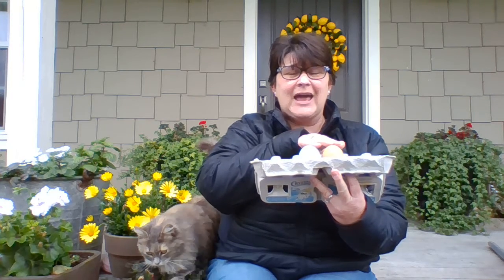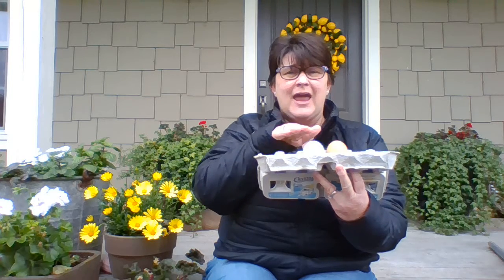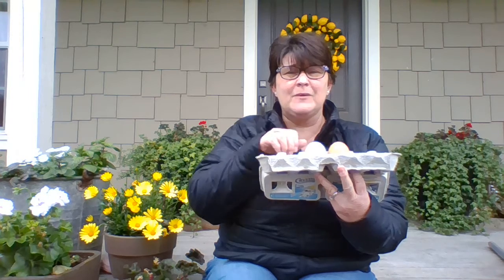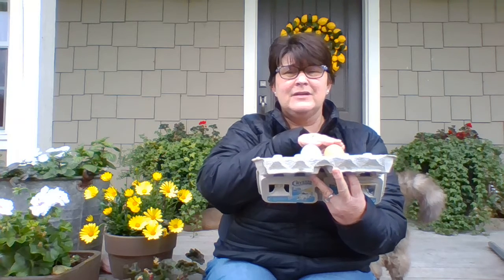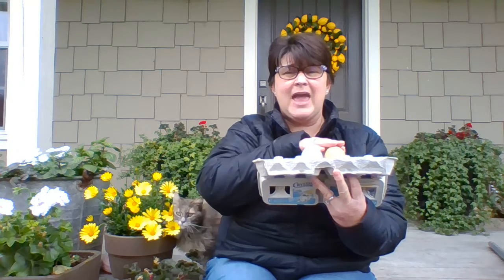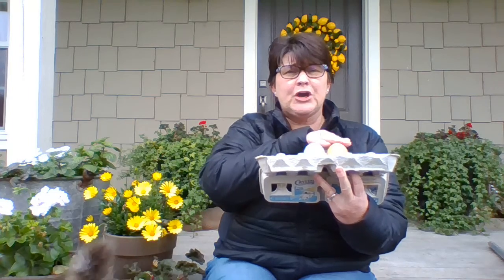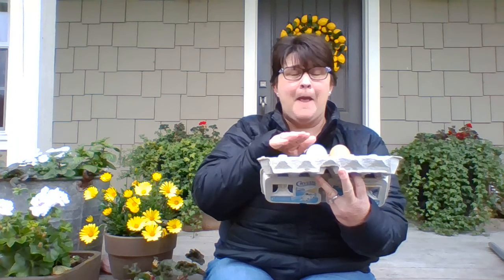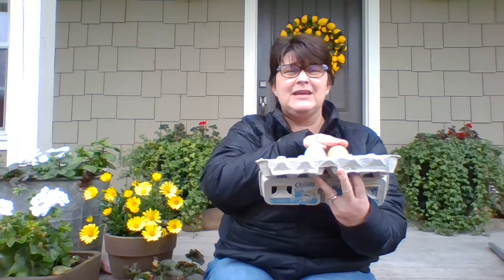Phonemic Awareness on the Farm: Identify & Generate Rhyme and Long A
Phonemic awareness video for identifying & generating rhyme and long A. This video supports Unit 4, Lesson 1 of McGraw Hill's First Grade Reading Wonders. Teacher edition page T12